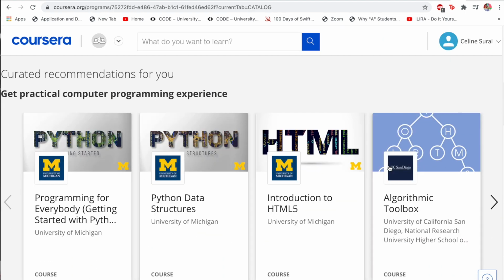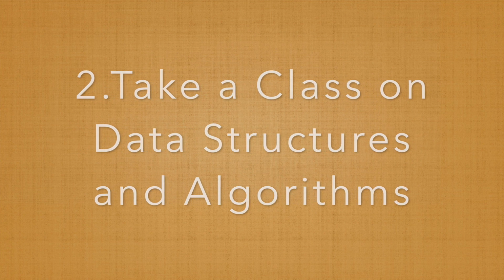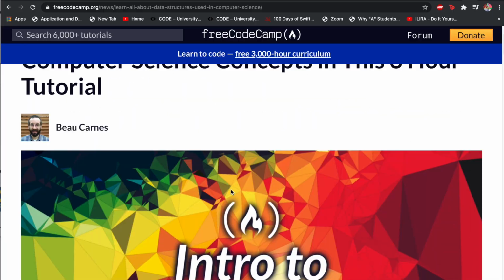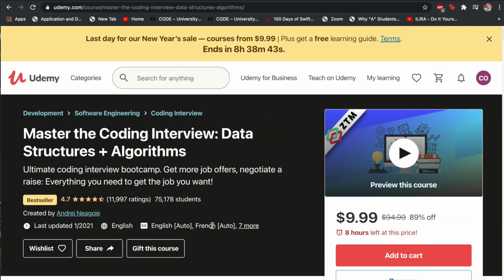How to Master Data Structures and Algorithms from Scratch | 3 simple Steps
In this video I give steps that will help you learn and master data structures. I also give resources that have worked for me and that I am certain will be helpful  and work for you as well!

Follow me on medium as well! I write informative content